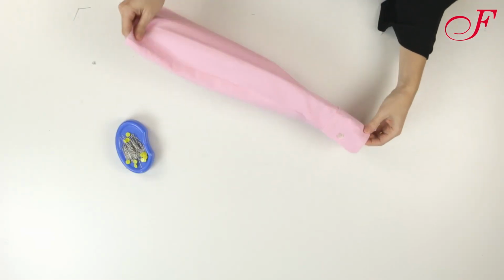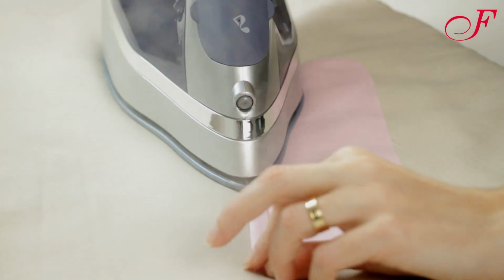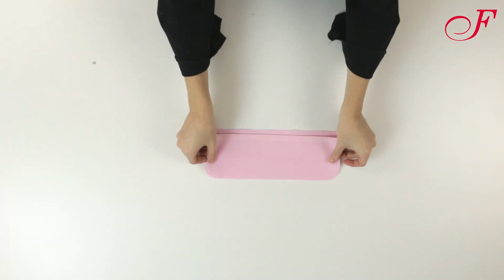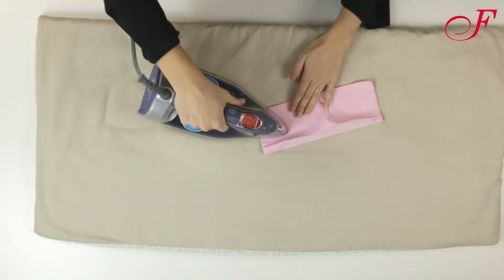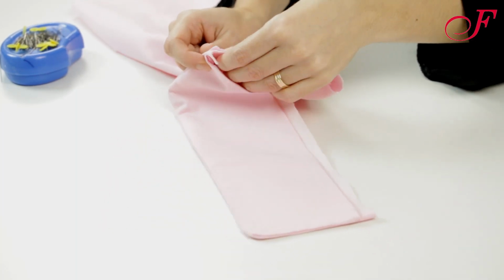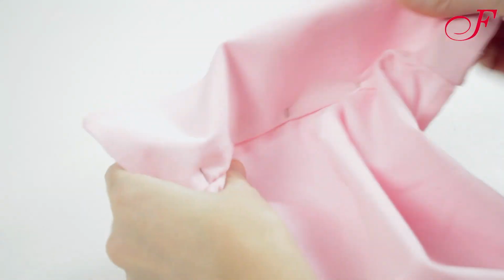Madeleine & Fabricville - How to make a shirt cuff